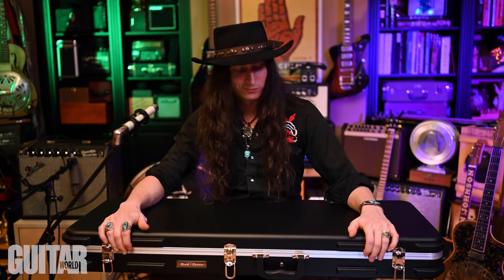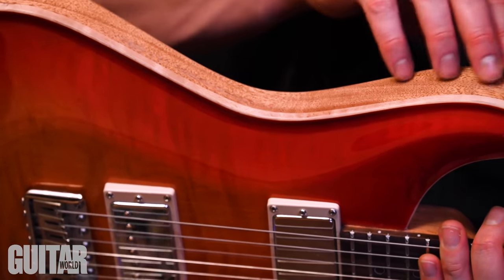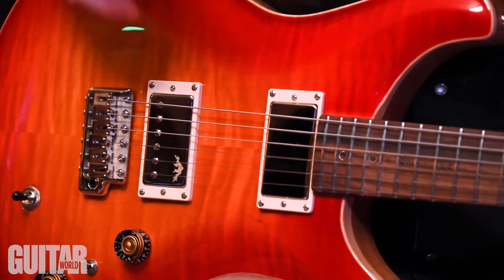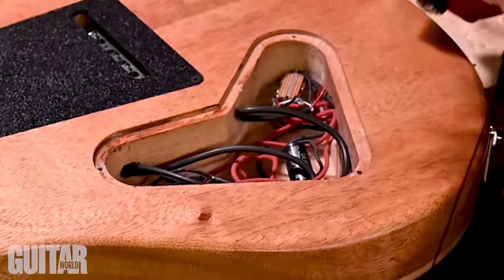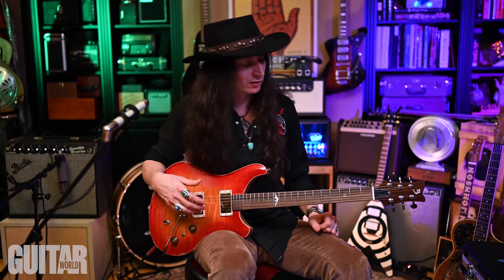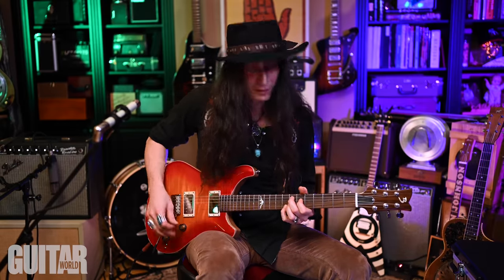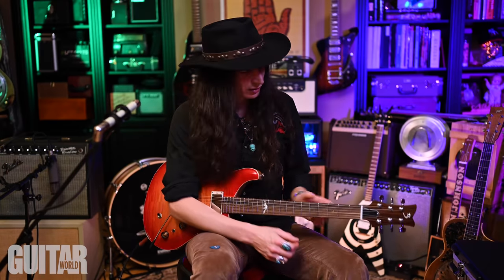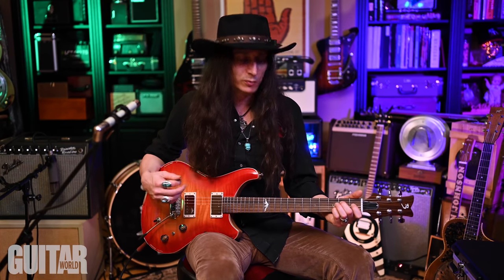Conjuring BIG VINTAGE TONE from this Baldacci Solidbody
🎸 Elevate your guitar skills with exclusive guitar lessons & tips Whether you're picking up a guitar for the first time or looking to master advanced techniques, I'll share with you everything I've learned in my guitar journey 🎸

Join me as I tear into this brand new solid-body Bighorn model from Baldacci Guitars and take it on it's maiden voyage.  It feels new and sounds old, so it's the best of both worlds!  Let me know what you think about this model in the comments!

🎸Guitar Tabs for all of my arrangements of cover songs are available